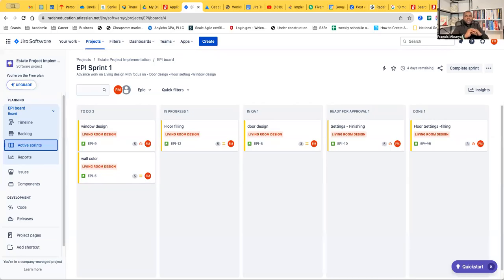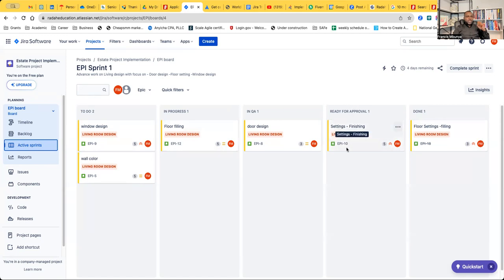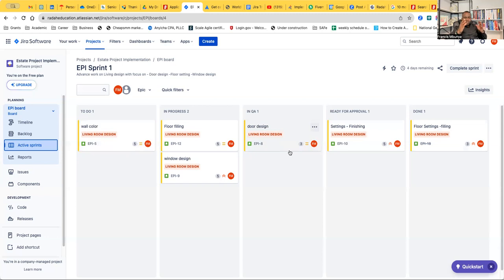How to Effectively Facilitate Mid-Sprint Daily Stand-up Event with Jira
How to Effectively Facilitate Mid-Sprint Daily Stand-up Event

🚀 Welcome to The SAFE Scrum CHATROOM - Your Ultimate Business Agility Career Guide! 🚀

This is a space for you to practice and grow.

📌 Video Highlights:
🔹 Understanding the Role planning in your career.
🔹 How planning help you to measure and grow.

📌 [Link to ] -

🙌 Join the journey to becoming a successful Agile Practitioner, and let's take your career to the next level together! 💼🌟